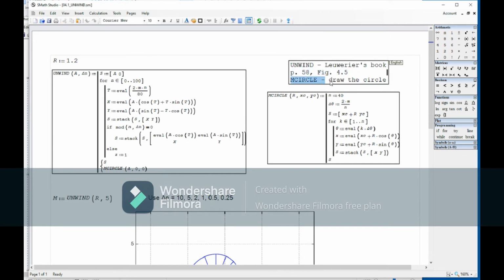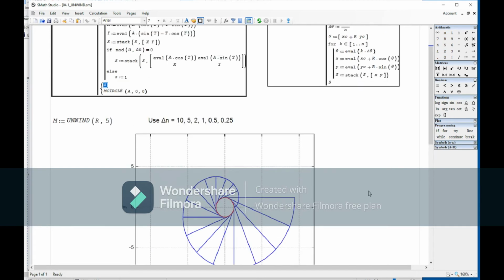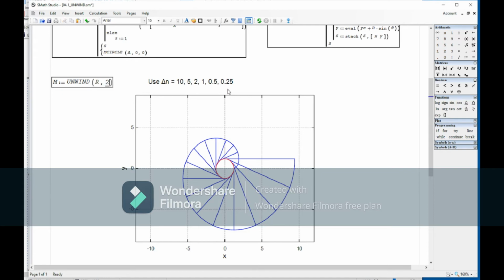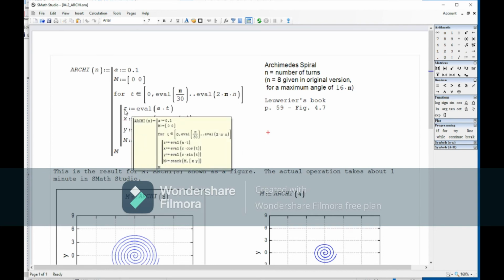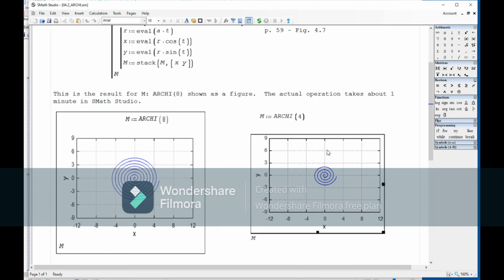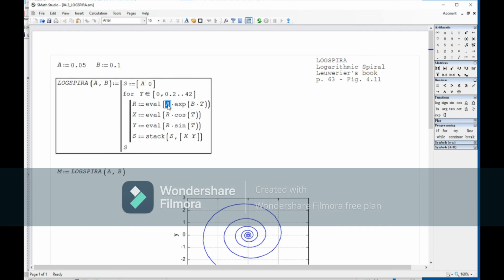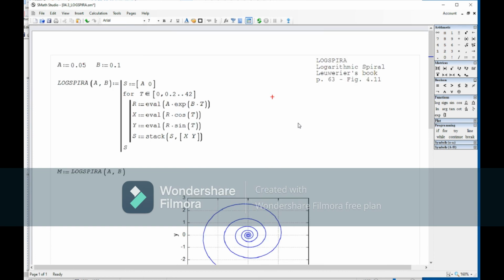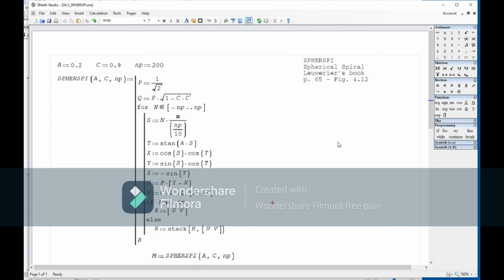10.7 Are Spirals Fractals?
Spirals are curves that fill the plane, and those shapes are found in many situations in nature.  Spirals are included here as complement to the idea of fractals.  The SMath Studio worksheets showing the examples in the video are available in these links: